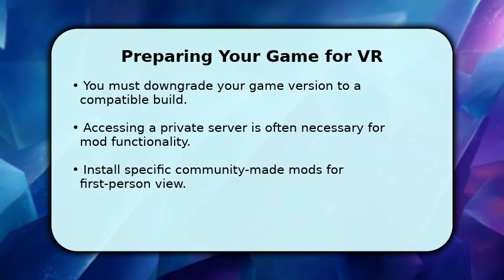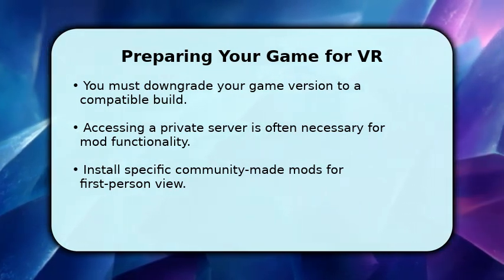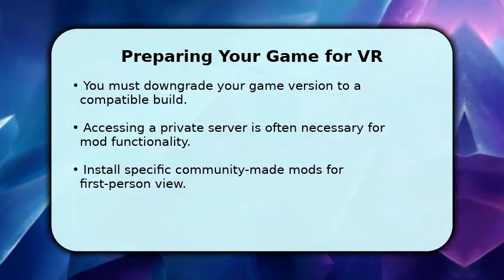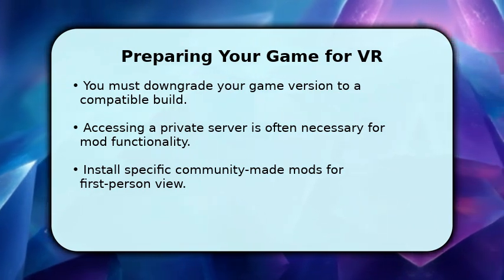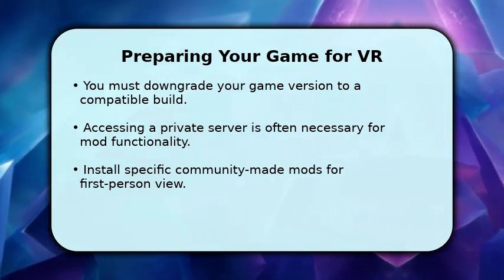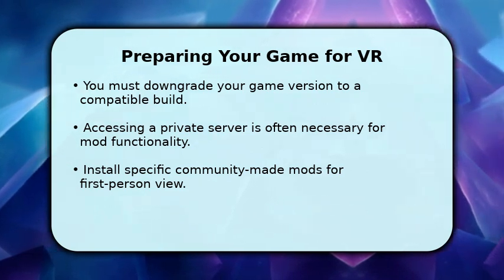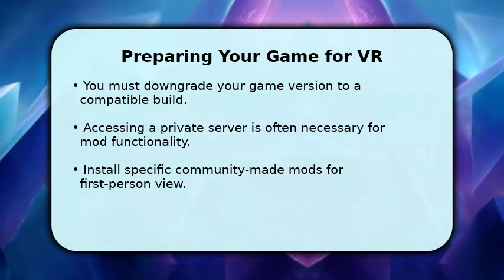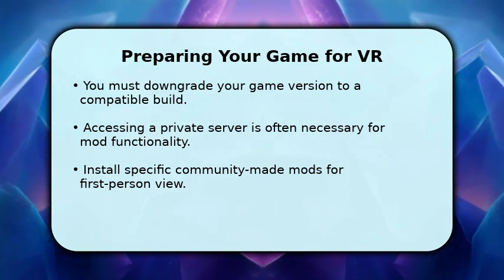How to Play Dead by Daylight VR (New 2025) - Tips and Tricks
▸ :^) Get the most out of your Dead by Daylight VR experience with our latest guide. Learn how to play this popular horror game in virtual reality, including tips on survival and strategy. From navigating the map to avoiding the killers, we've got you covered.

Dead by Daylight VR, how to play Dead by Daylight VR, Dead by Daylight tips, VR horror games, survival horror games, Dead by Daylight gameplay, Dead by Daylight new 2025, Dead by Daylight tutorials, playing Dead by Daylight VR, Dead by Daylight strategy